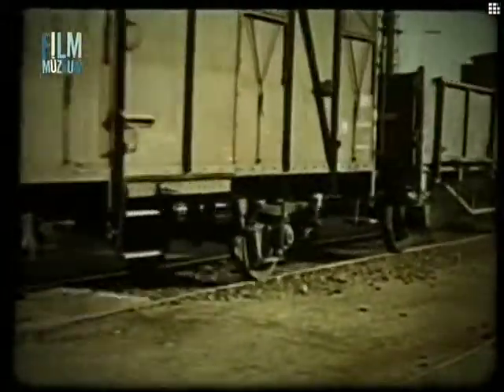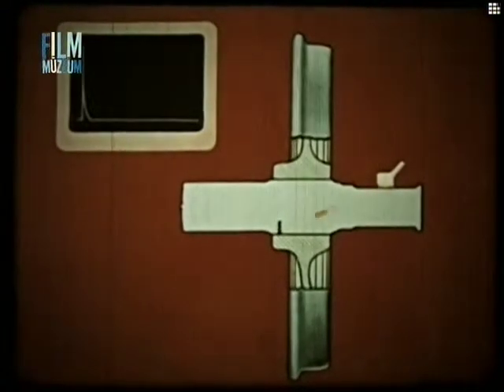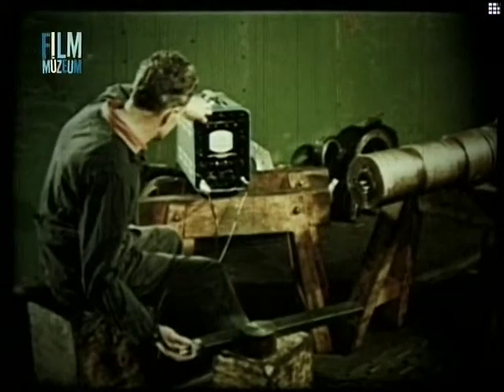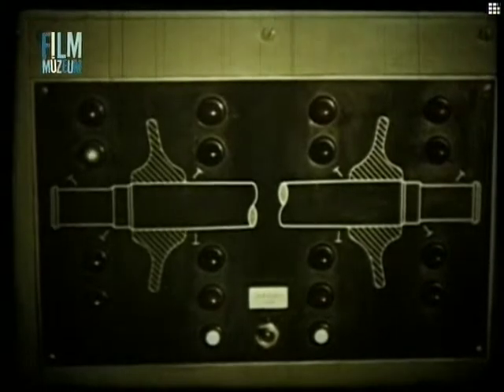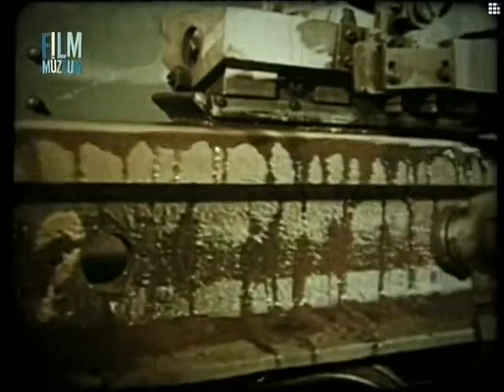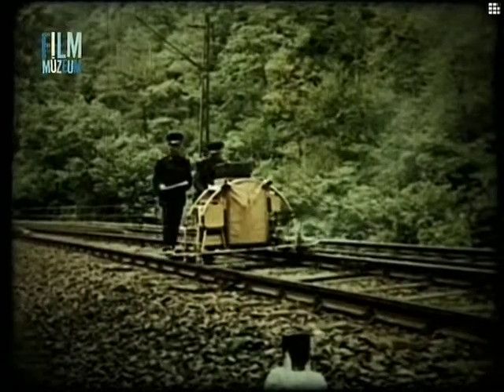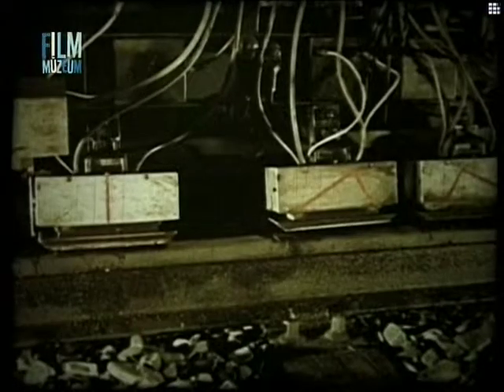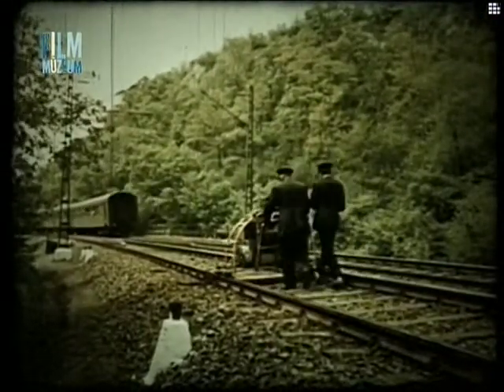Ultrahangos Anyagvizsgalat A Vasutuzemben II resz